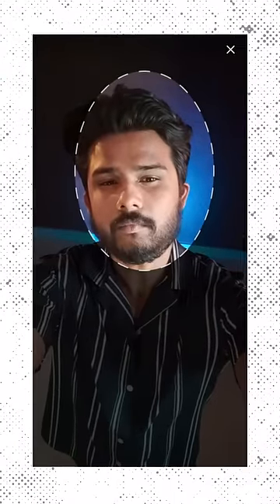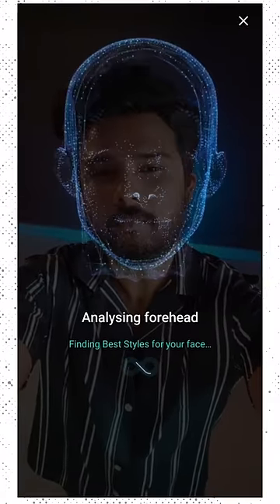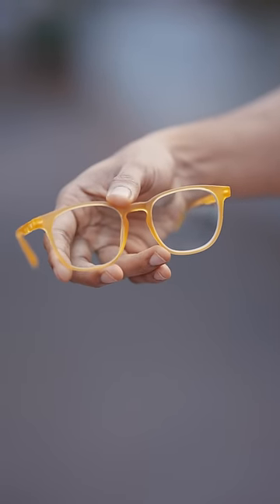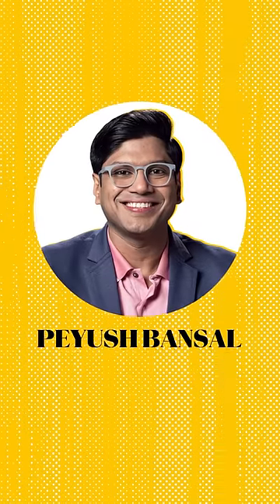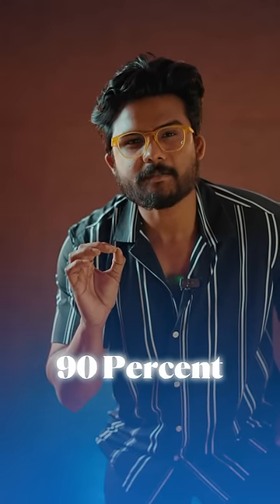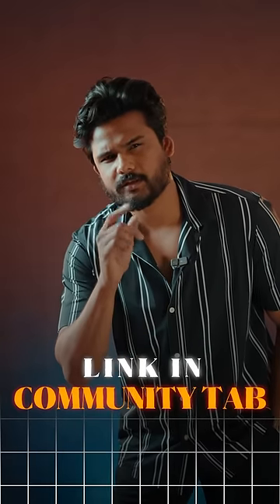*SUMMER* Is Here (ESSENTIALS U Must Have) 🌞